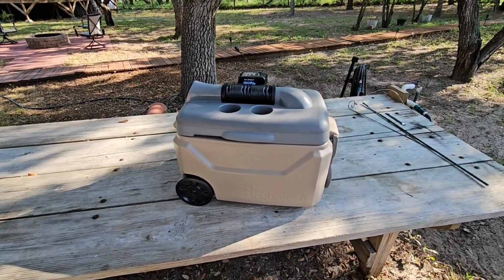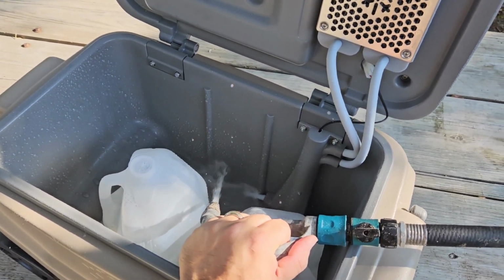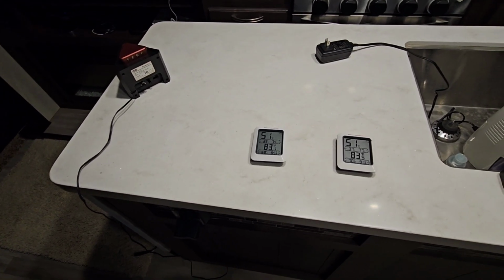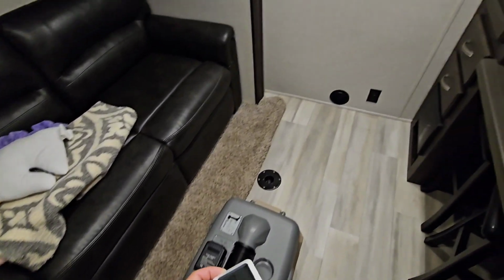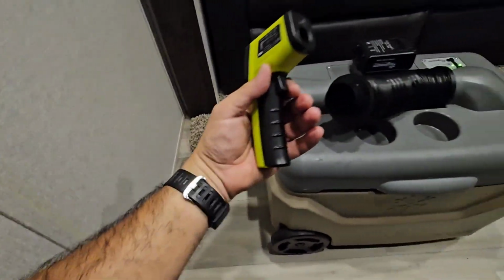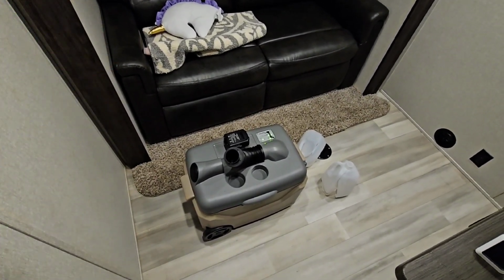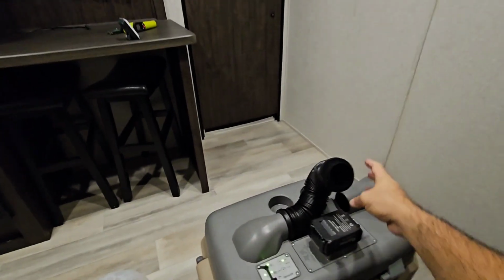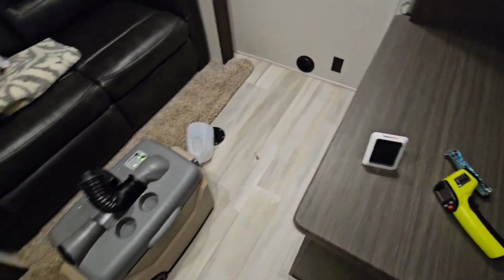Can IcyBreeze Cool an RV?